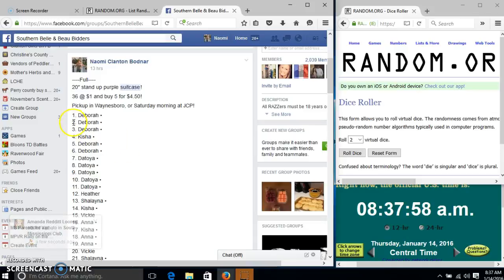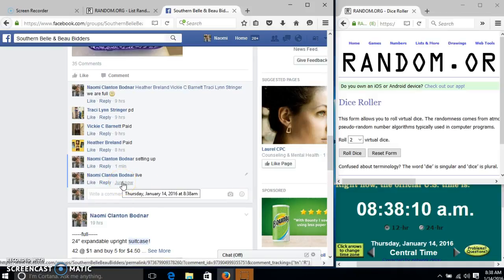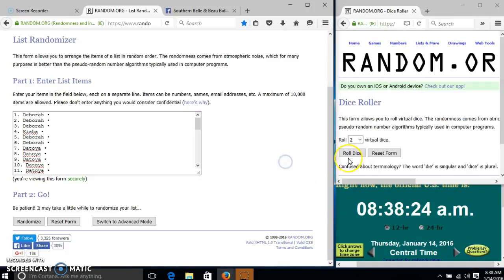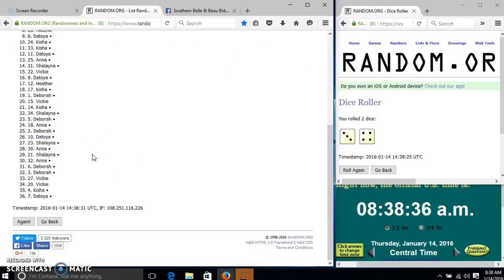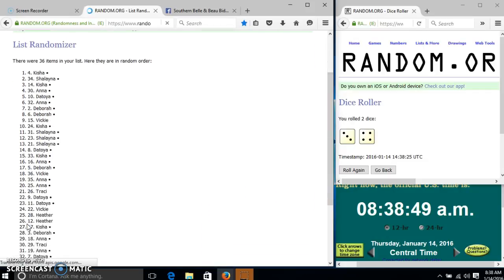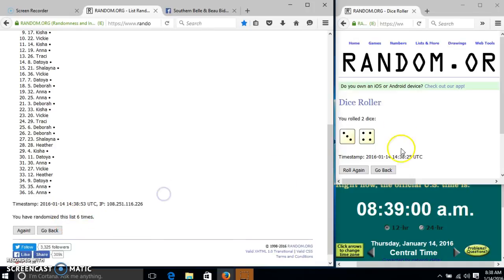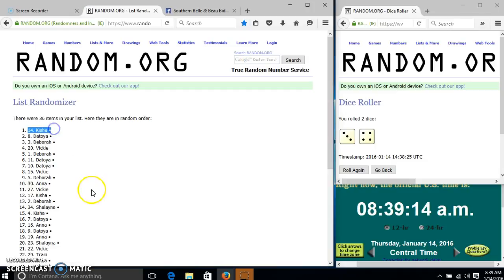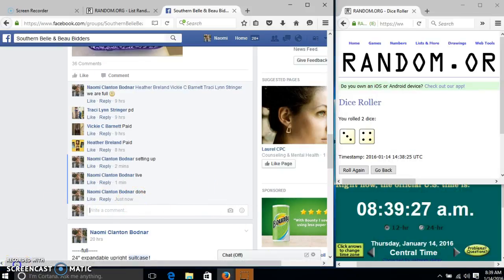My Small Purple Suitcase 1/14/16